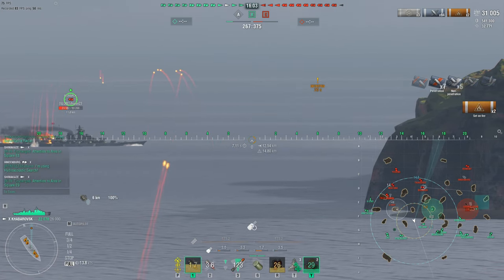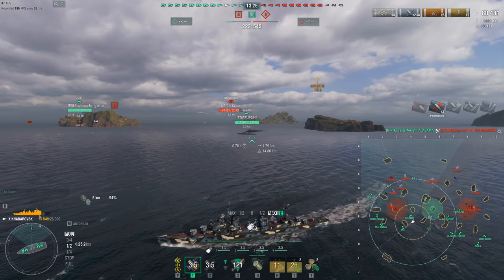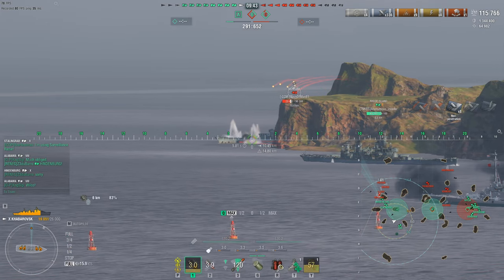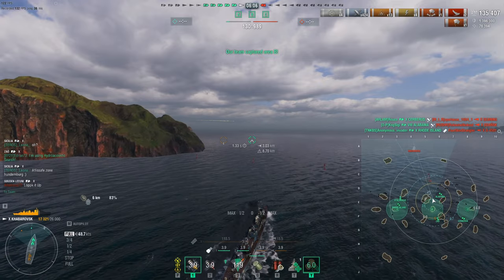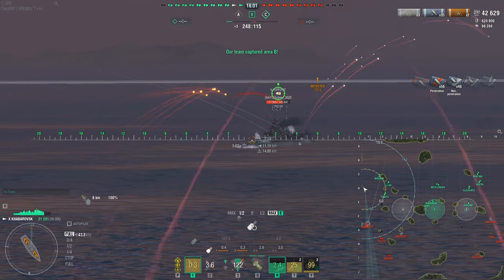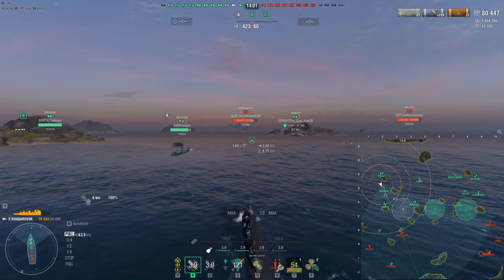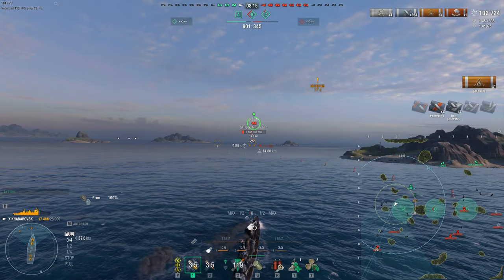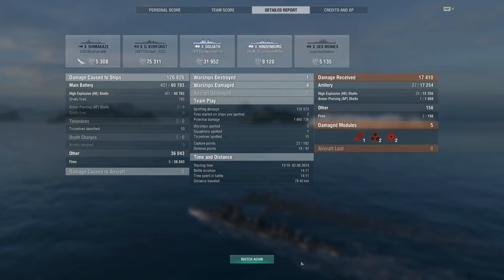Is Legendary Upgrade worth it? Destroyer Khabarovsk